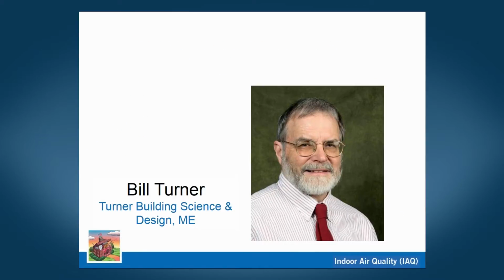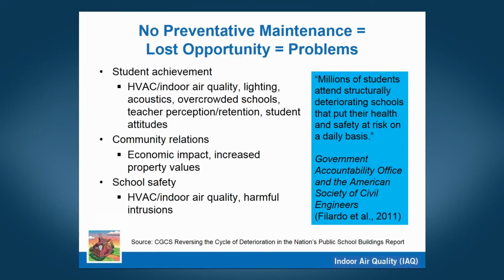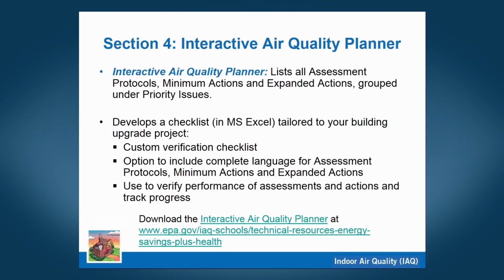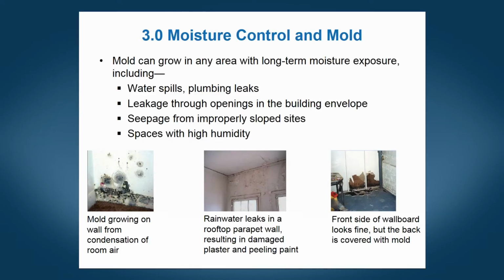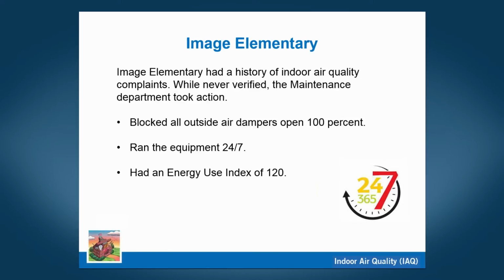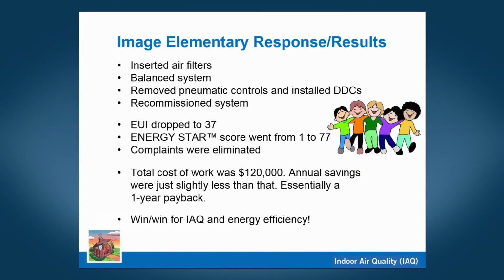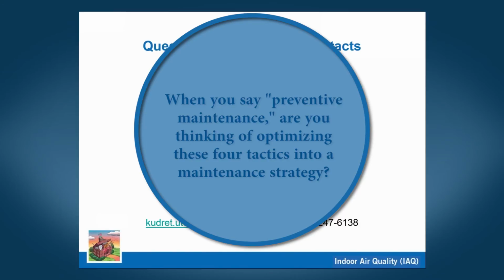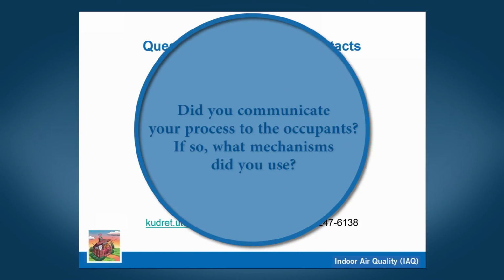Energy Efficiency Plus IAQ: Strategies for Improving Health and Reducing Energy Costs in Your School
This webinar will focus on the importance of protecting indoor air quality during a school energy efficiency retrofit and other building upgrade project.  During the webinar, you will learn about the critical connection between indoor air quality and energy efficiency and the importance of integrating the two for optimal health, comfort and building performance.  You will learn about best practices, procedures, policies and key principles to protecting IAQ while increasing energy efficiency.
For more information about Energy Efficiency Plus Indoor Air Quality: Strategies for Improving Health and Reducing Energy Costs in Your School, go